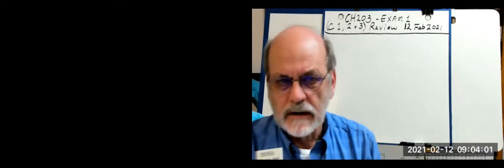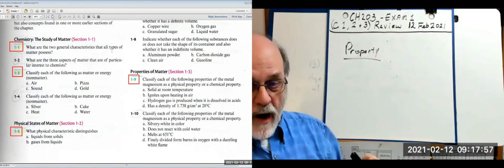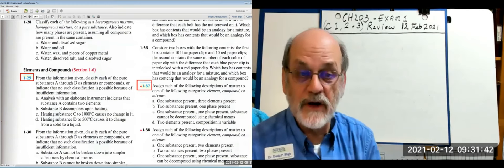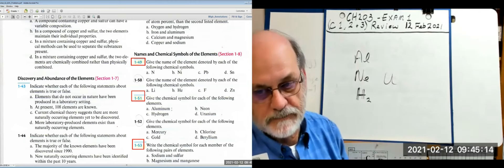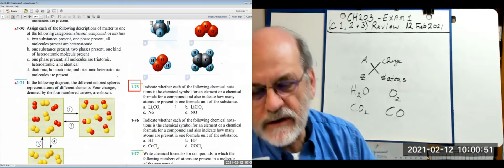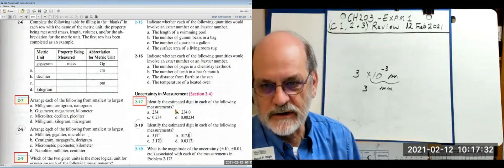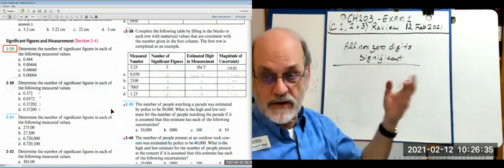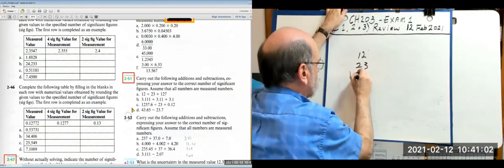Ch203 Exam1 C1 2 3 Review 12Feb2021HB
Ch203 Exam1 C1, 2, & 3 Review 12Feb2021